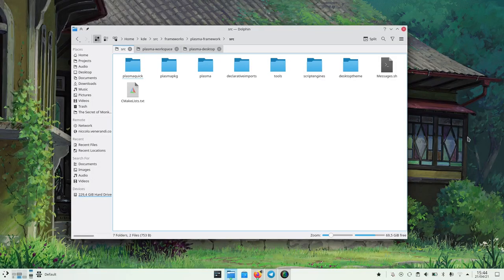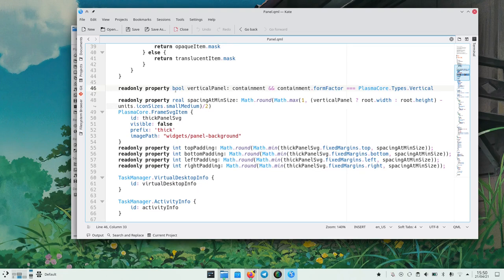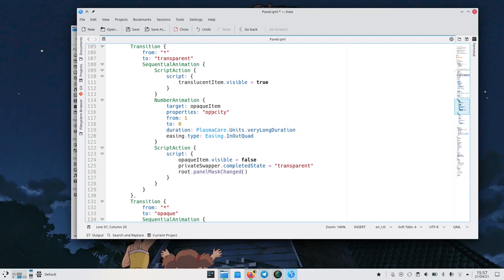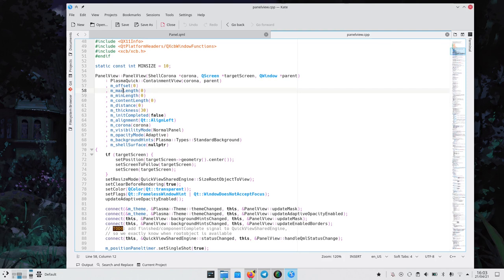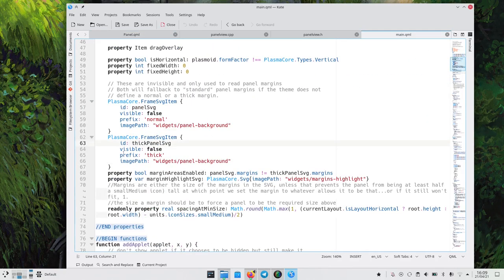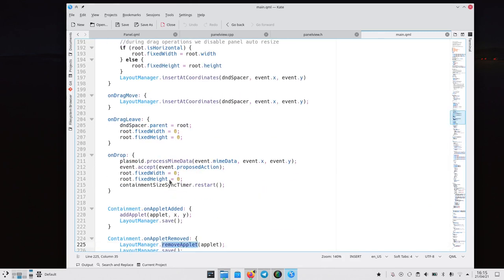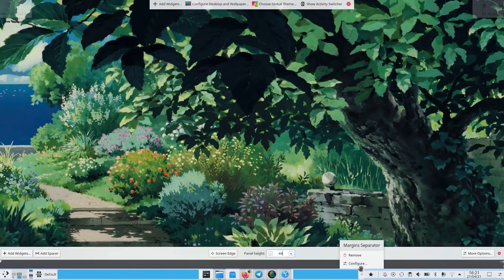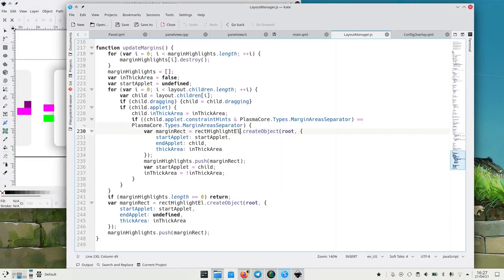KDE Plasma Panel Code Explained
Here I explain the code of the Plasma panel. This wants to help you start contributing to KDE!

If I'm able to do these videos is only thank to the patreons supporting me: